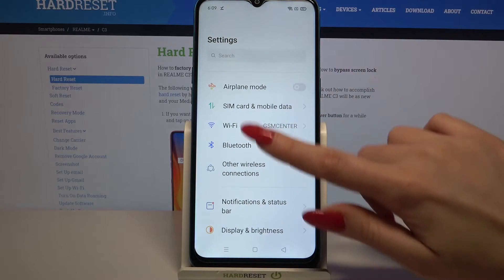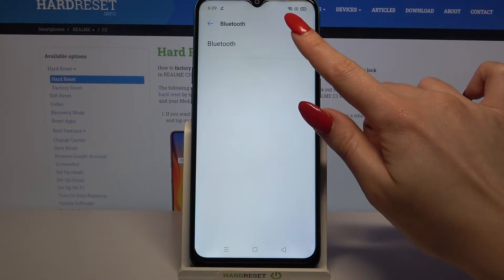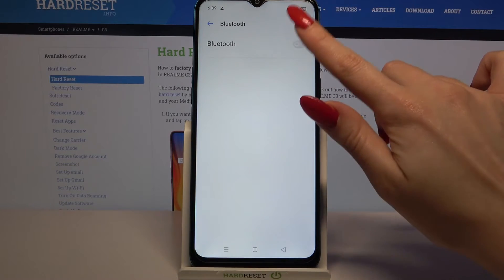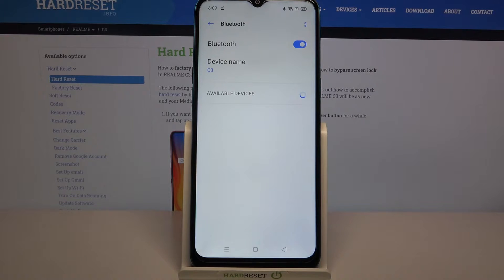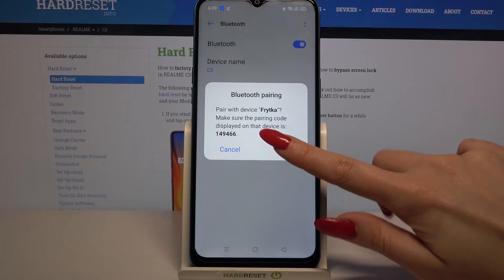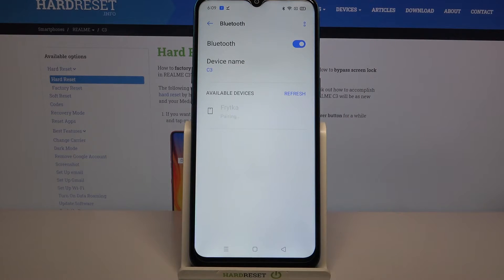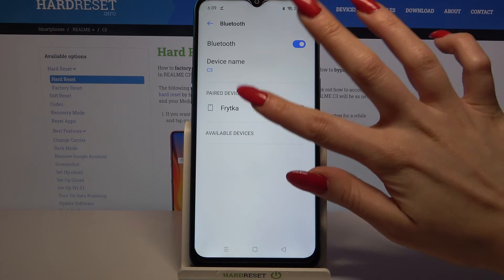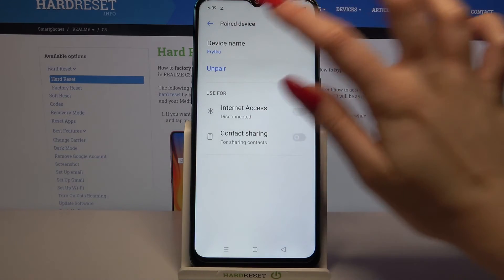How to Connect Bluetooth Device to REALME C3 – Pair Bluetooth Devices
Learn more info about REALME C3:
Are you looking for a way to pair another Bluetooth device to REALME C3? Do you wonder to get a Bluetooth connection between REALME C3 and another mobile device? We would like to present the video guide, where we teach you how to connect REALME C3 to a Bluetooth device. If you wish to pair Bluetooth devices, stay with us and learn how to get access to the connection settings and connect your Realme device via Bluetooth to the speaker, smartwatch, tv, or anything else that you want to. Let’s follow the instructions and set up an additional device with REALME C3 successfully. Visit our HardReset.info YT channel and discover many useful tutorials for REALME C3.

How to pair device with REALME C3? How to connect Bluetooth device in REALME C3? How to pair devices? How to connect devices via Bluetooth? How to set up Bluetooth device in REALME C3?